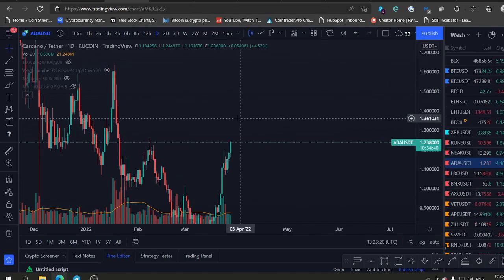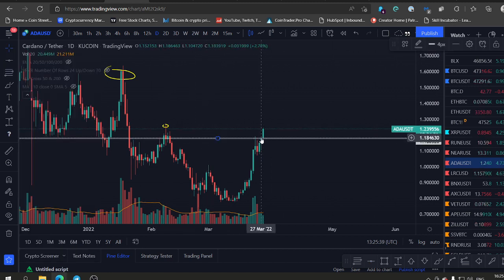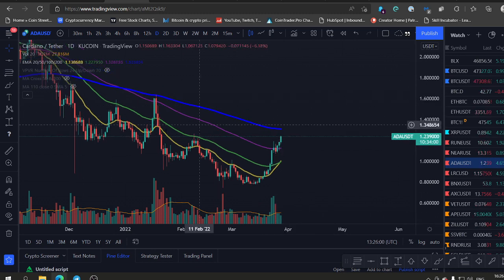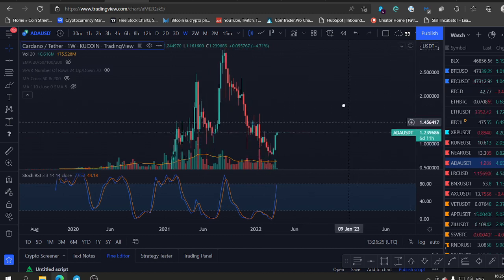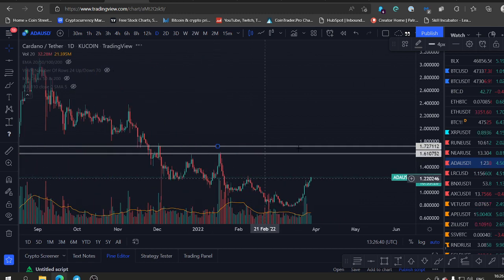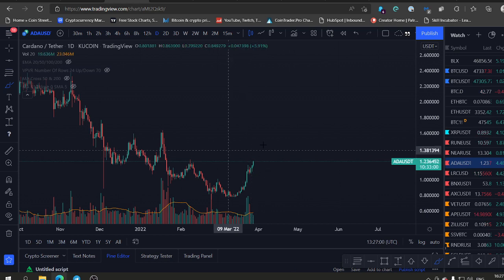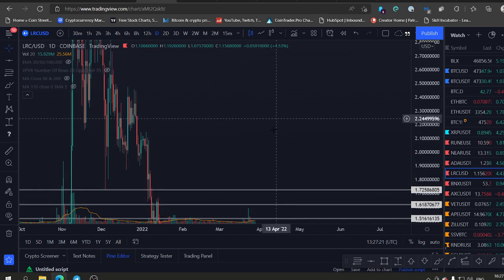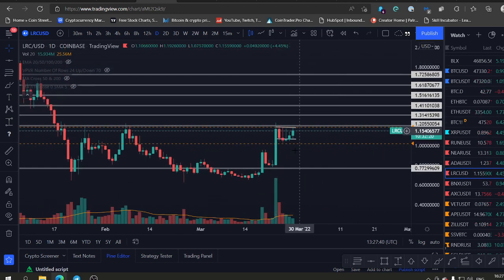ADA LOOKING BULLISH!!!!🚀CARDANO PRICE PREDICTION 💲💲💲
Want to contribute?:
BTC 1CvST5m5V6DYrukWgTkwgxy2H4MmDhL8eh
ETH 0xd2d59e8ae8633d06868acc785ddd57ded5a141bb
LTC  LPmQQGyKPshh2t18dfaYxhYWzdumVNsEGd
USDT 0xd2d59e8ae8633d06868acc785ddd57ded5a141bb

Code: CRYPTOMINDSET